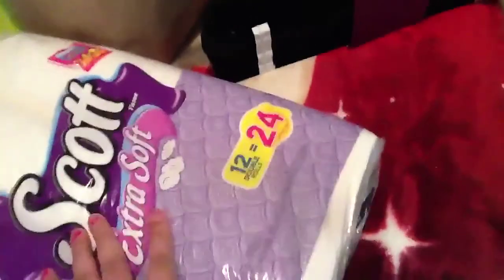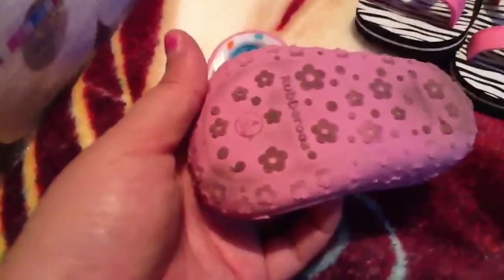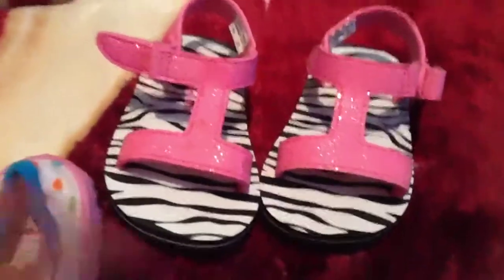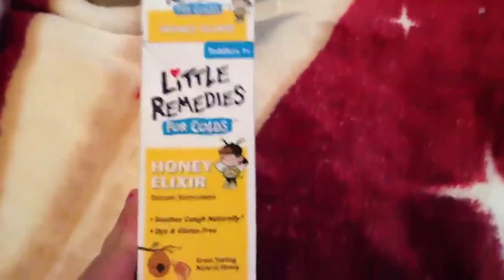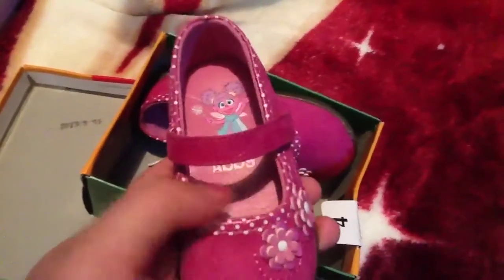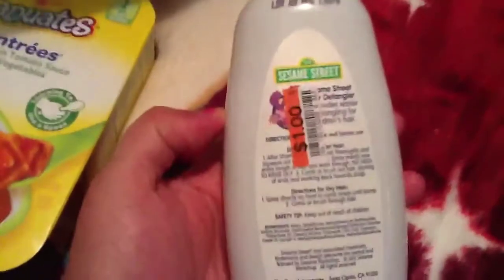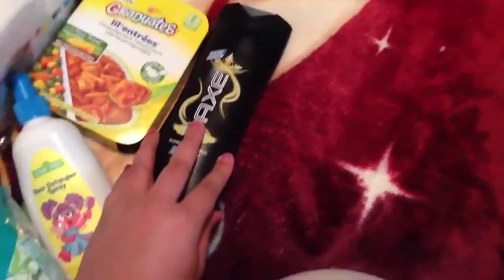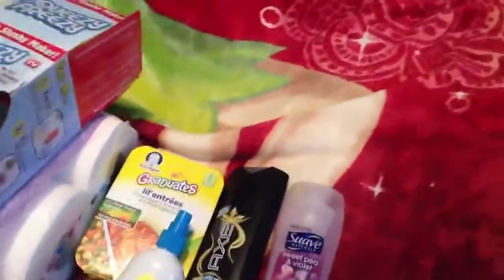Toddler & Other Buys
We went shopping on Monday and I filmed this yesterday, July 2nd. These are just some toddler and home buys. Plus, a little hello and kiss from Abby.

Filmed on iPad.
Edited on iMovie for iPad.